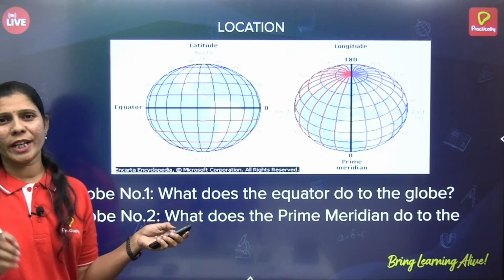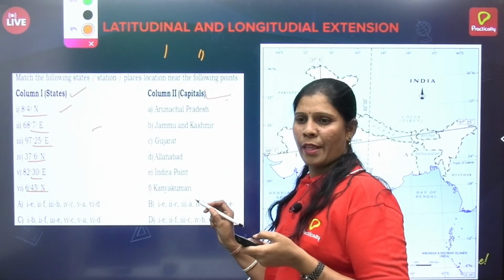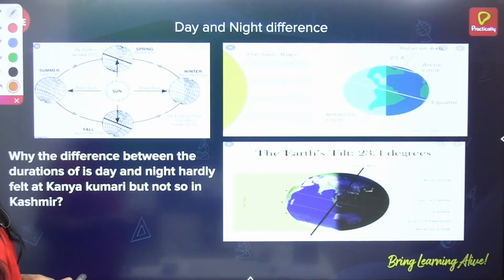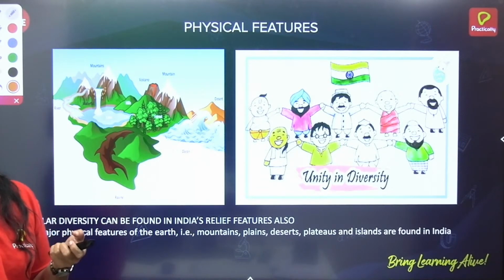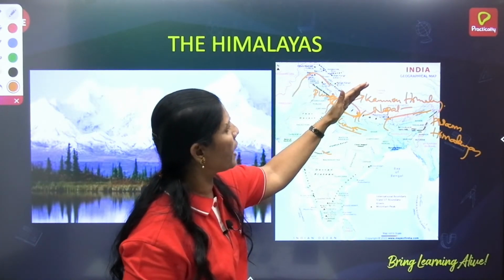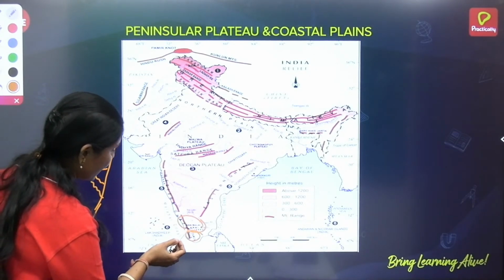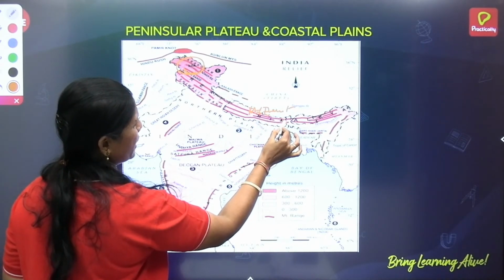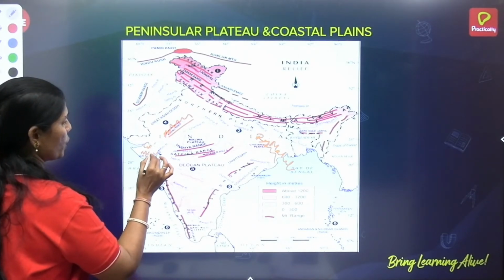Location and Physical features of India | Geography | Social Science |NTSE Stage1| Practically